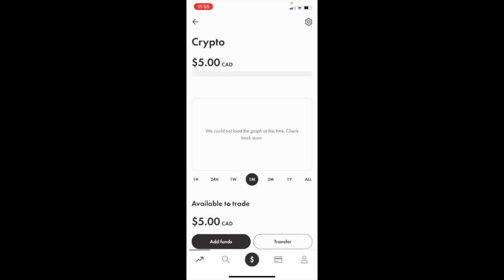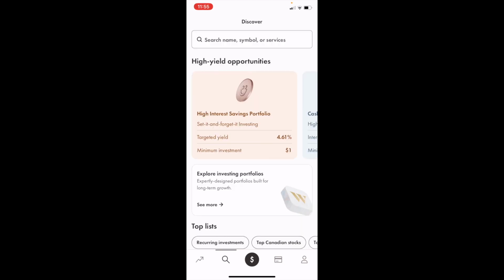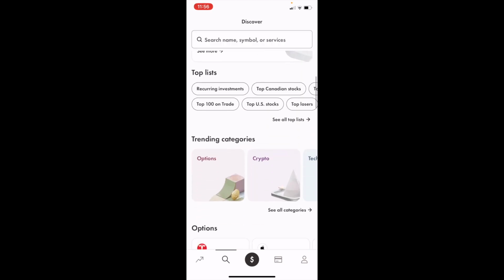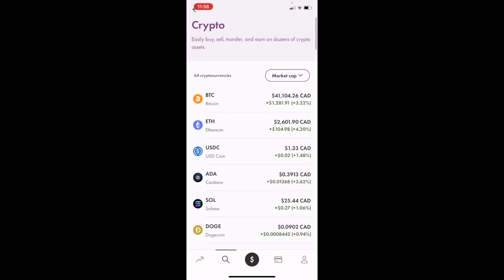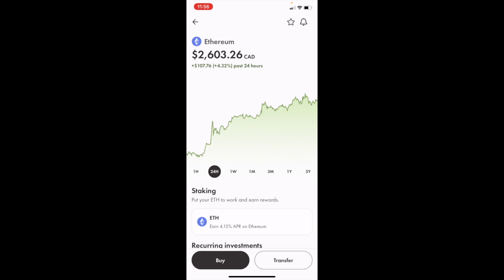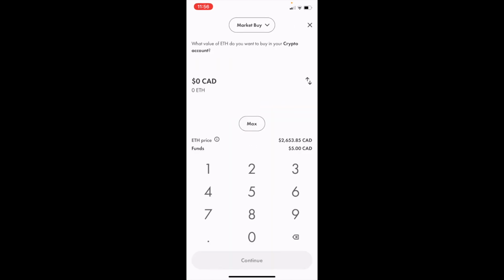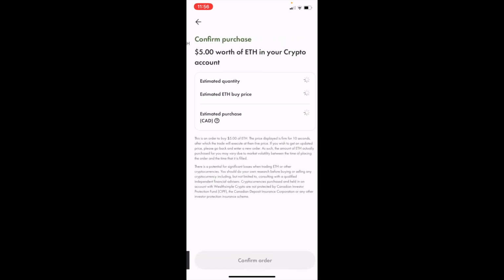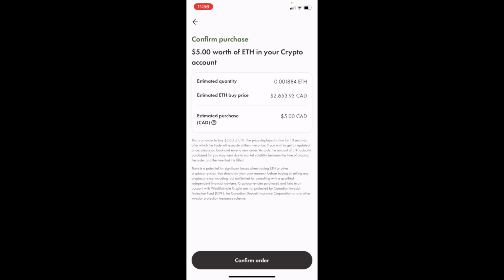How To Buy Ethereum (ETH) In Canada On Wealthsimple | Wealthsimple Tutorial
Here's a general guide on how to buy Ethereum on Wealthsimple Trade:

Open an account: If you don't have a Wealthsimple Trade account, visit the Wealthsimple website or download the Wealthsimple Trade app and sign up for an account. Provide the necessary information and complete the registration process.

Funding your account: Once your account is set up, you'll need to fund it with Canadian dollars (CAD) to buy Ethereum. You can link your bank account to Wealthsimple Trade and transfer funds from your bank to your Trade account.

Accessing the trading platform: Log in to your Wealthsimple Trade account and navigate to the trading platform.

Find Ethereum (ETH): Use the search function or browse the available cryptocurrencies to find Ethereum (ETH). You can search by name or ticker symbol.

Buying Ethereum: On the Ethereum trading screen, you'll see the current price and trading options. Enter the amount of Canadian dollars you want to spend on Ethereum. Wealthsimple Trade may also provide you with the option to set a limit order or specify the price at which you want to buy Ethereum.

Review and confirm: Double-check the details of your order, including the amount you're spending and the current price. Make sure everything is accurate before confirming the trade.

Monitoring your Ethereum holdings: After your order is executed, you can monitor your Ethereum holdings in your Wealthsimple Trade account. The app or website should provide you with information about your Ethereum balance and the current value of your investment.

Please note that the cryptocurrency market is highly volatile and comes with inherent risks. Before investing in Ethereum or any other cryptocurrency, it's crucial to understand the risks involved and consider your risk tolerance. Stay informed about the cryptocurrency market and do your own research before making investment decisions. Additionally, please keep in mind that platform features and processes may have changed since my last update, so it's always best to refer to Wealthsimple's official website or contact their customer support for the most accurate and up-to-date information.